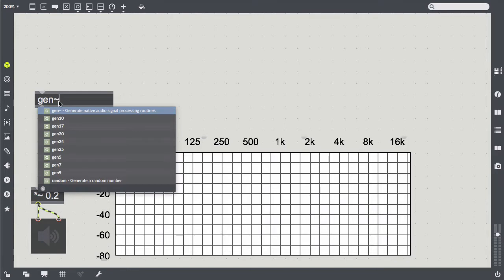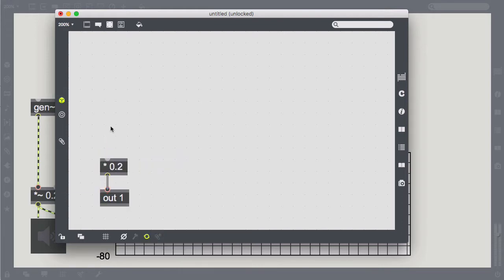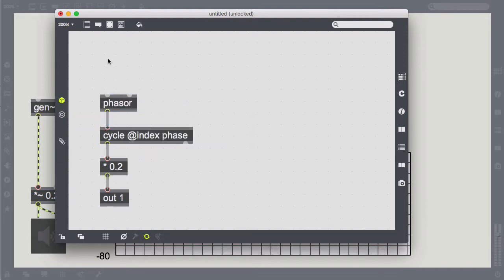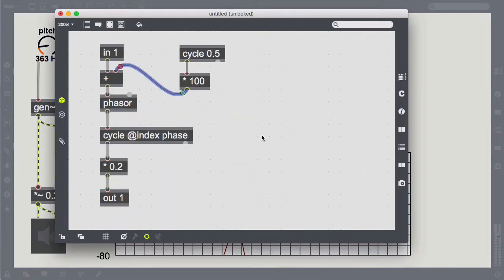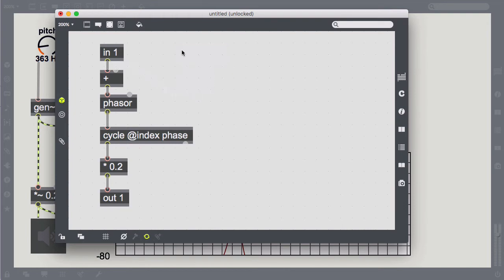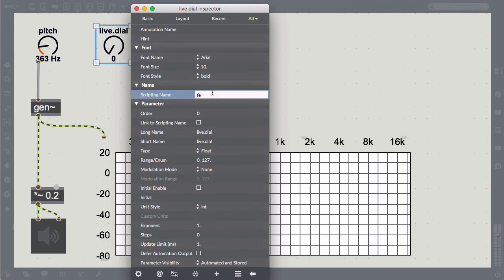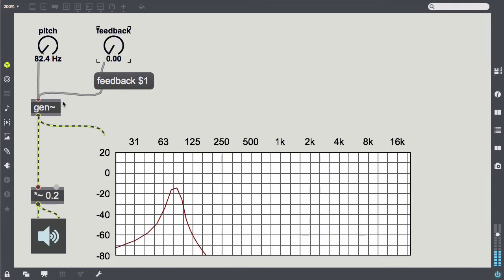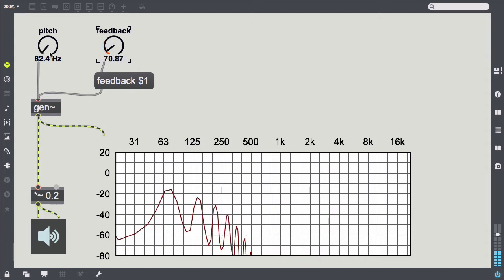05 Chaotic Synthesis | 01 Feedbacked FM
We start our series on unpredictable, semi-stable oscillators and similar stuff with a little experiment. We will try to use the concept of FM (frequency modulation) synthesis to come up with a chaotic sound texture generator.